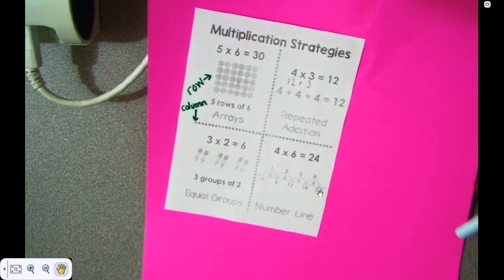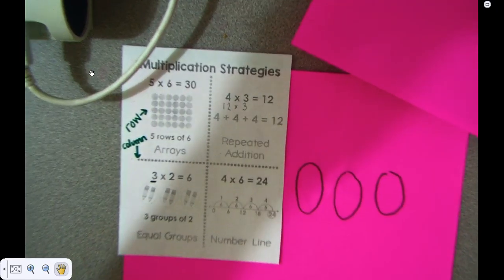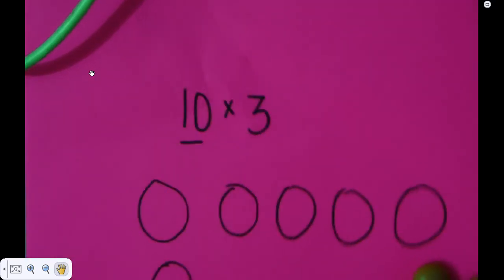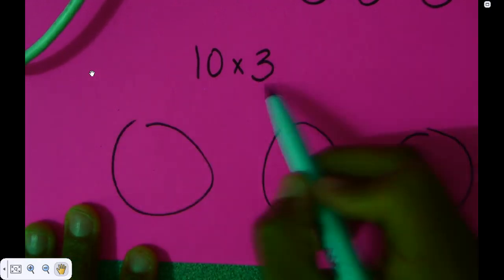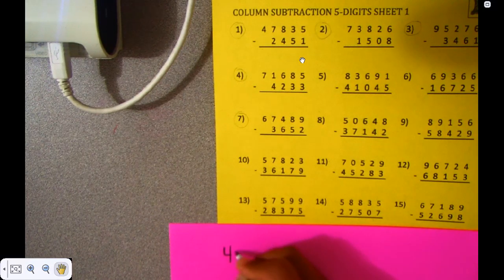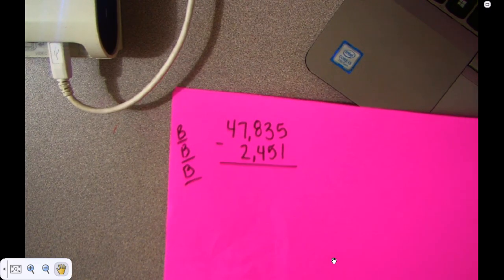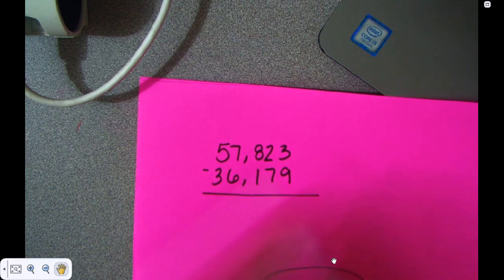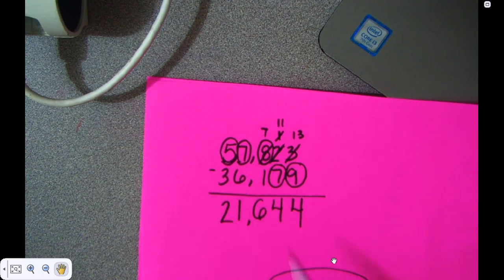Final Seahorse 5/4/20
Seahorse 5/4/20